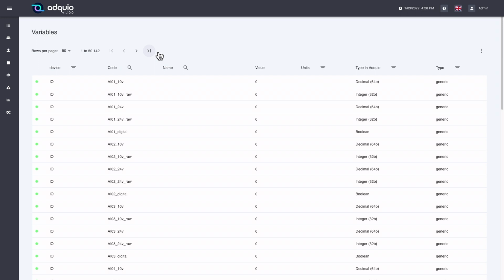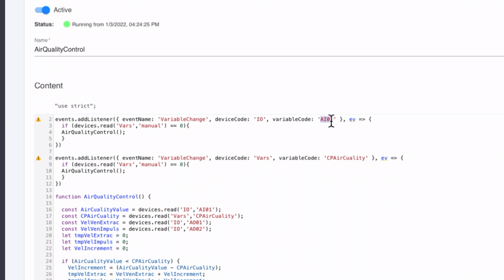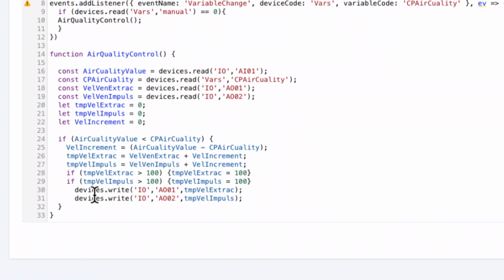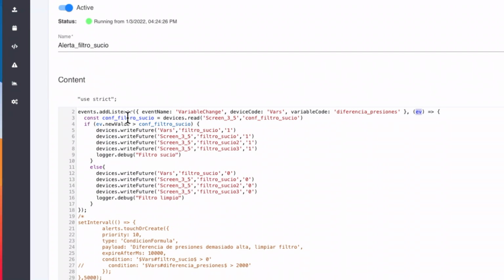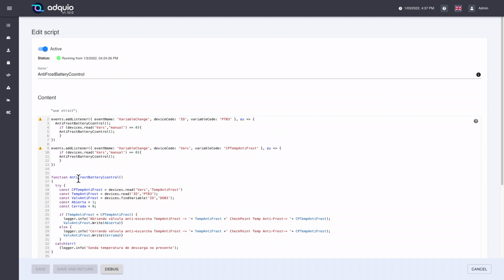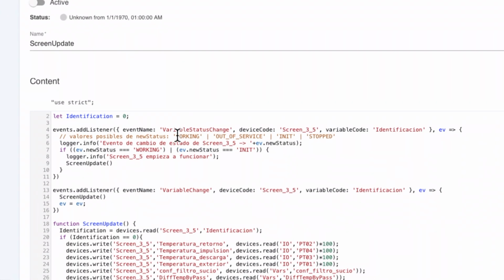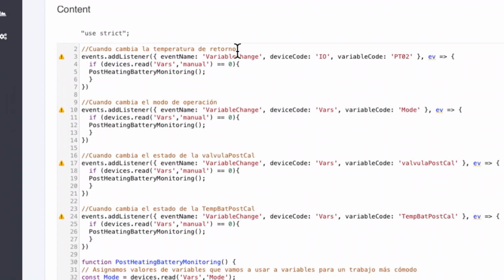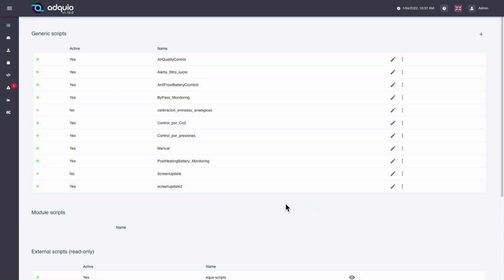1.07 Adquio training: Scripting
On this video you can find a basic introduction to programing into Adquio, we will review rthe events, haw to read and write devices variables, how to manage log massages, haw to use the help, and a lot more...